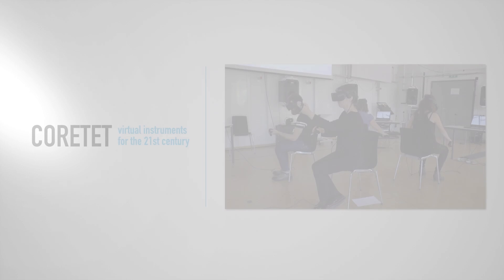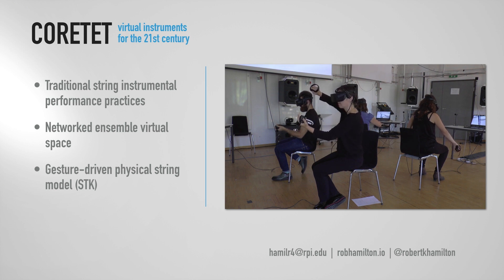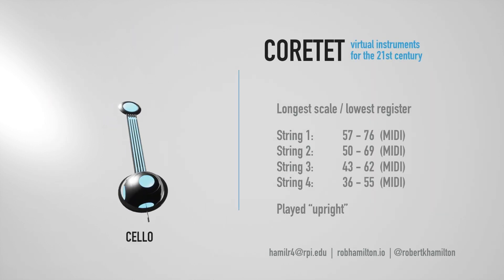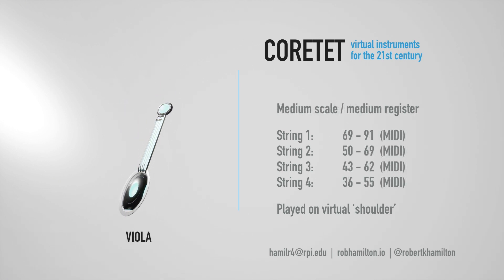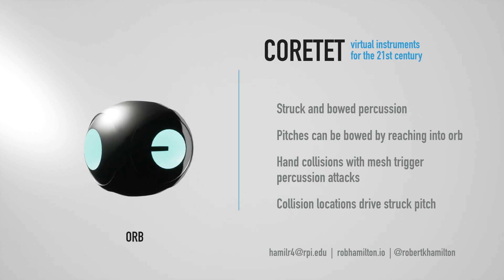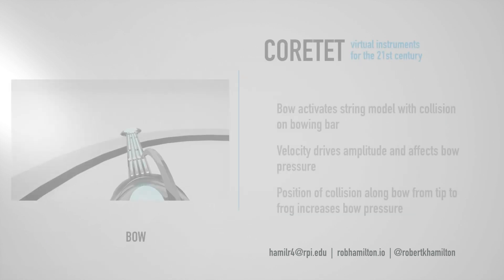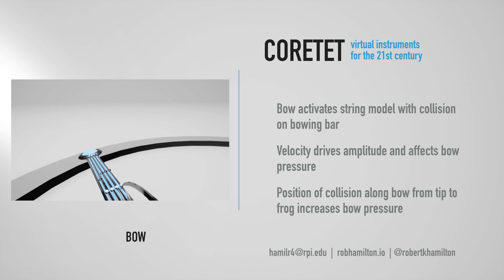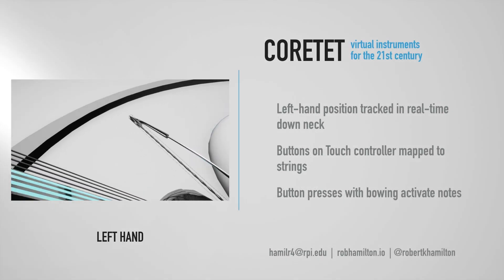Coretet - Virtual Instruments for the 21st Century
Coretet is a virtual reality instrument that explores the translation of performance gesture and mechanic from traditional bowed string instruments into an inherently non-physical implementation. Built using the Unreal Engine 4 and Pure Data, Coretet offers musicians both a flexible and articulate musical instrument  to play as well as a networked performance environment capable of supporting and presenting a traditional four-member string quartet.

Coretet is a dynamic musical instrument developed for virtual reality. Building on traditional stringed instrument performance practices, Coretet was designed as a futuristic ‘21st Century’ implementation of the core gestural and interaction modalities that generate musical sound in the violin, viola and cello. Coretet exists as a client-server software system designed to be controlled using an Oculus Rift head-mounted display (HMD) and the Oculus Touch hand-tracking controllers. The instrument and performance environment are built using the Unreal Engine 4. Gesture and audio output is generated using interaction data from the engine streamed to a Pure Data (PD) server via Open Sound Control (OSC). Within PD, gestural control data from Coretet is processed and used to control a variety of audio generation and manipulation processes including the [bowed~] string physical model from the Synthesis Toolkit (STK).

The performance of Trois Machins de la grâce aimante was performed by Osman Eyublu, Myriam Garcia Fidalgo, Barbara Lueneburg and Francesca Piccioni at the IEM in Graz, Austria, on September 27, 2018. Special thanks to Marko Ciciliani, Andreas Pi and Davide Gagliardi.